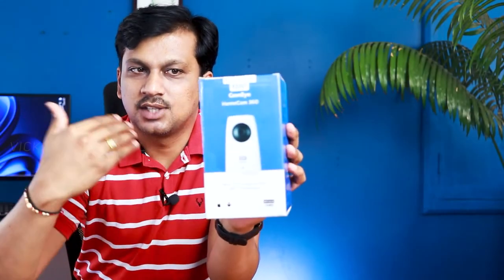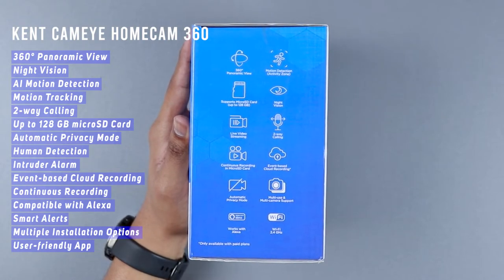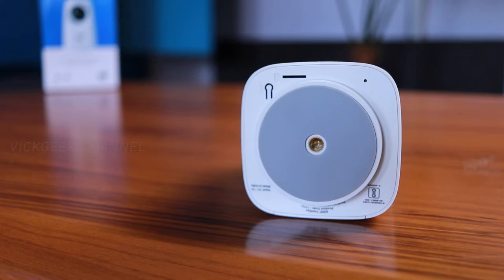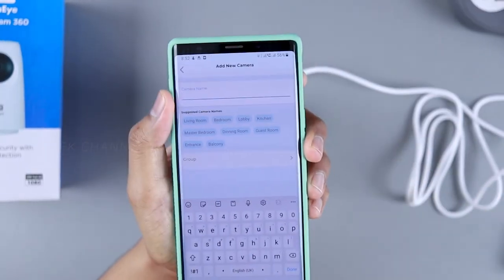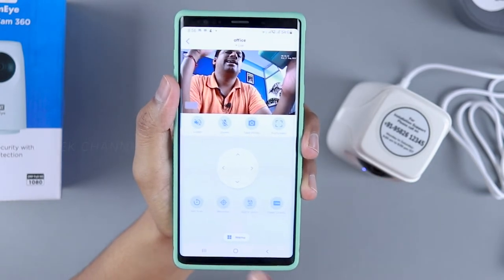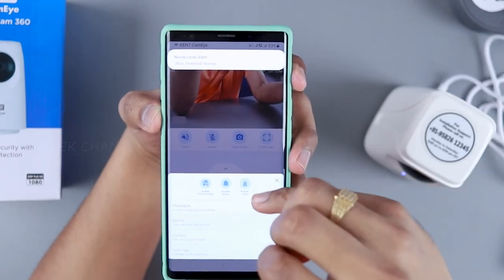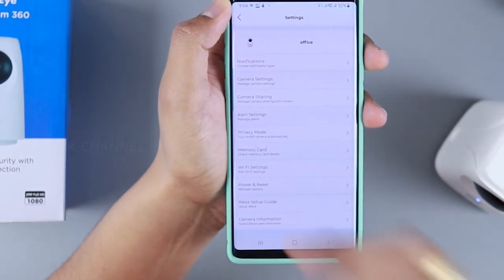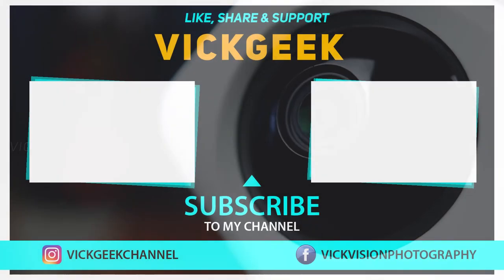Kent EyeCam Home Cam 360 Review | Best Indoor Security Camera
CCTV Camera connect to mobile. Kent EyeCam Home Cam 360 is this the best indoor cctv camera ? Let's find out in this detailed review of the Kent EyeCam Home Cam 360 indoor security camera.
Latest updated pricing
In this video, I will unbox, setup and review the Kent eyecam home cam 360 indoor cctv camera.
I have also explained how to connect cctv camera to mobile.
Kent CamEye Home Cam 360 CCTV Camera Specs :
✅ 1080p FULLHD Recording (2MP Cam)
✅ 360 deg. Panoramic View
✅ Motion Detection with Activity Zone Selection
✅ Supports 128gb MicroSD Card
✅ Live Video Recording/Streaming
✅ Event Based Cloud Recording
✅ Privacy Mode
✅ 2-Way Calling
✅ Night Vision

Camera :
• Lenses -
1. 24mm f2.8
2. 50mm f1.8
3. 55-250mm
4. Sigma 30mm f/1.4